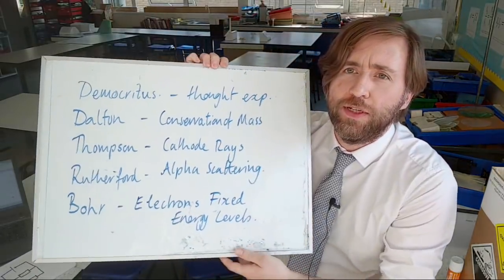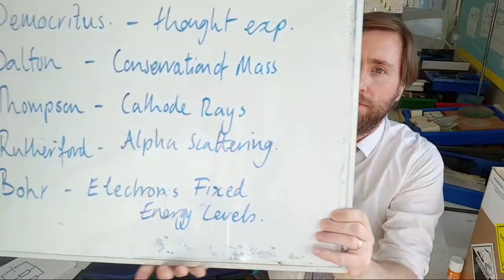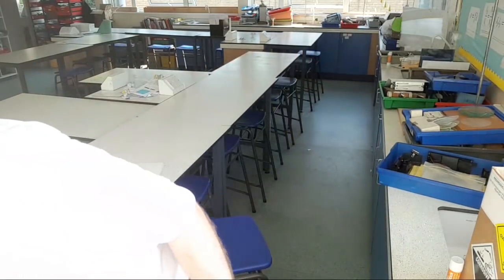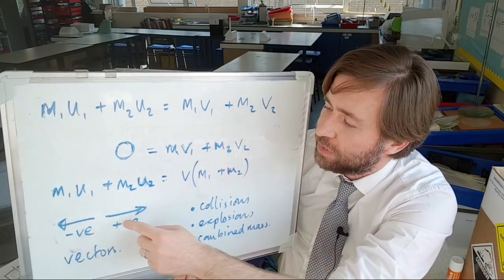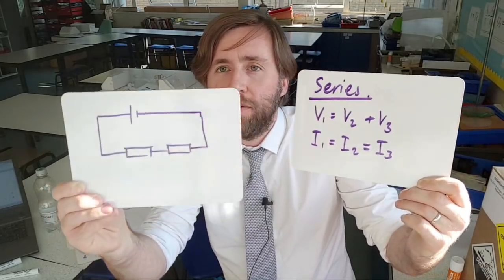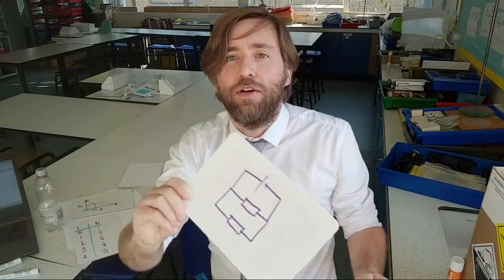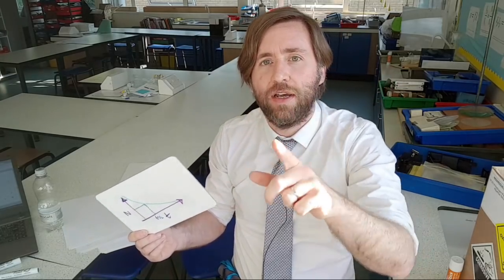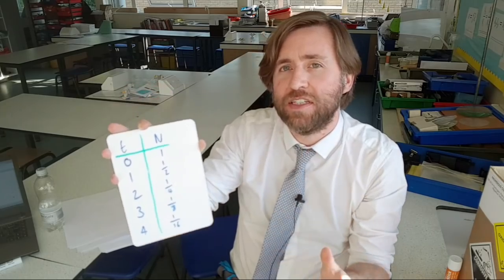🔴 GCSE Physics Paper 1 - 5 Key Areas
Live 9

Tune in live today for a GCSE Physics revision live, including specimen paper questions and a live Q and A on both the two days before he GCSE!

Probably not time to buy the paperback now, but if you’re still trying to memorise the equations, or want some last minute practice on your phone, grab my book “memorise equations for GCSE Physics” on Kindle!

Also tonight I’ll be live going through two sets of GCSE Physics questions.

Let me know any thing you want me to focus on in this or the next live feed!
I’ve already got these ideas to focus on:

Atomic Models - evidence changes models
P1V1=P2V2
M1u1 + m2u2 = m1v1 + m2v2
Circuit problems